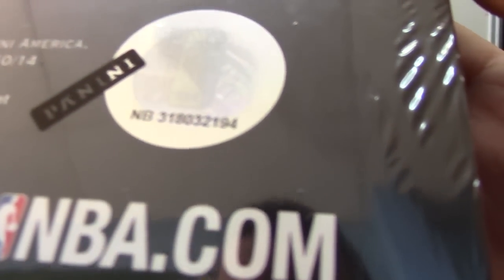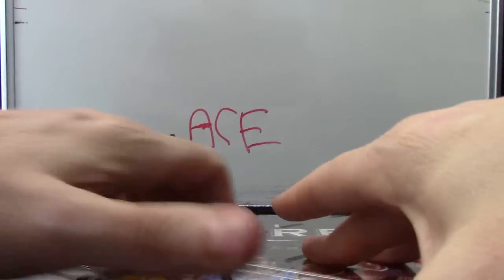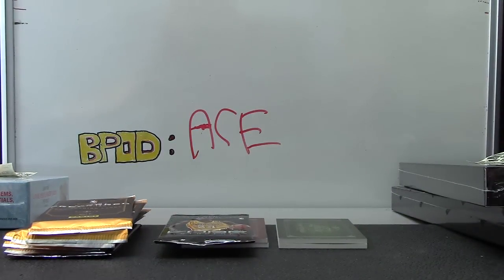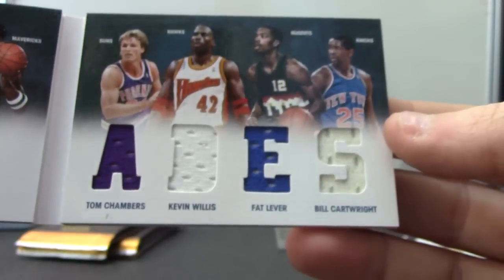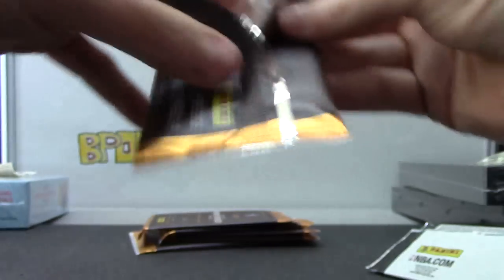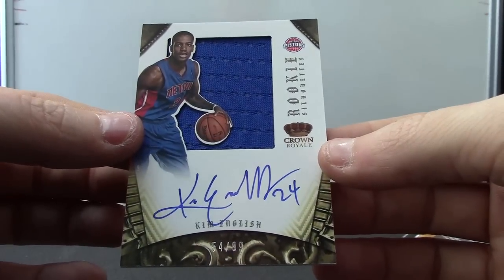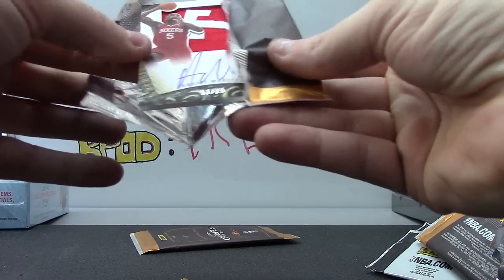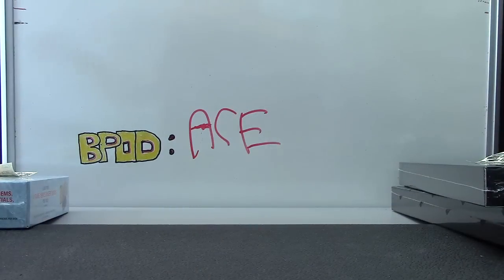Caleb's 2012/13 Preferred Basketball 2 Box Break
Thanks again Caleb, Chris J.